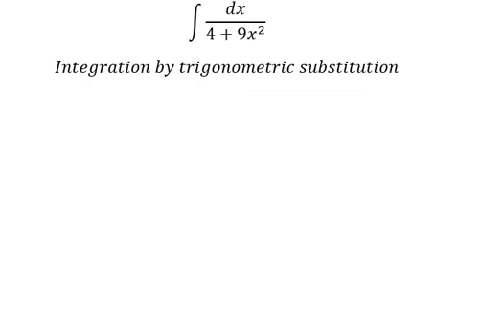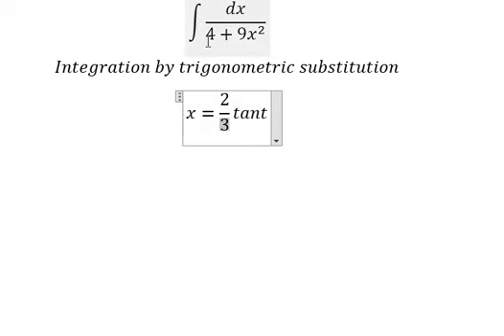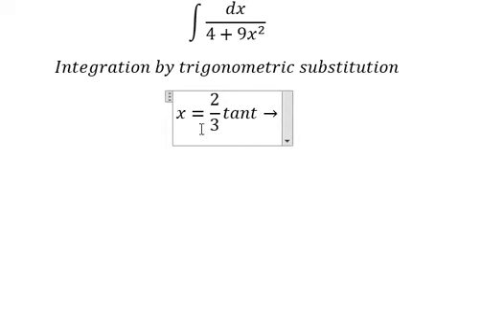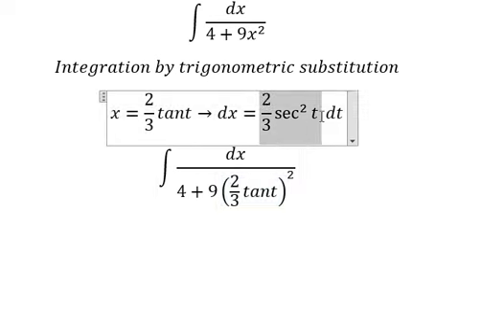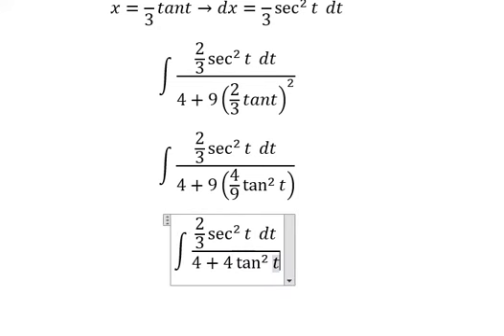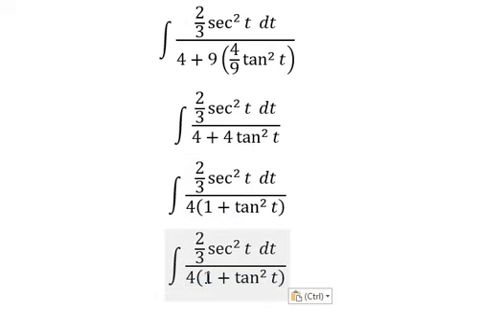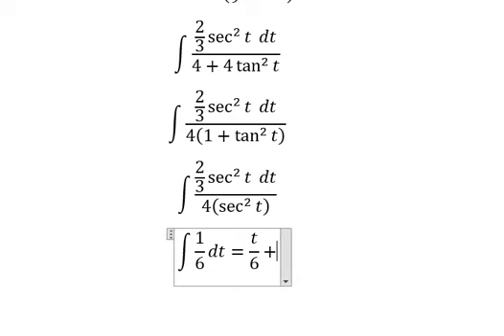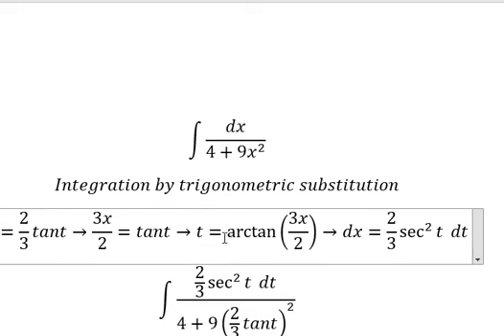Calculus Help: Integral ∫ dx/( 4+9x^2 ) - Integration by trigonometric substitution - Techniques